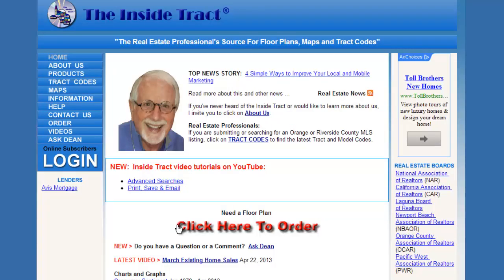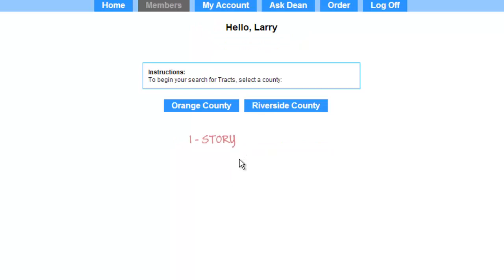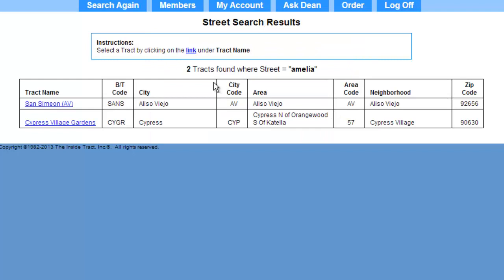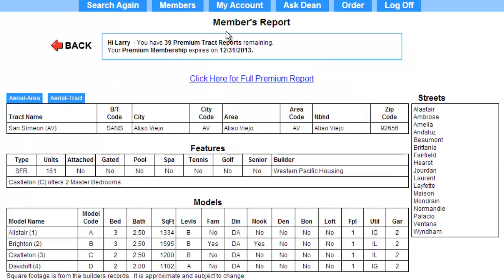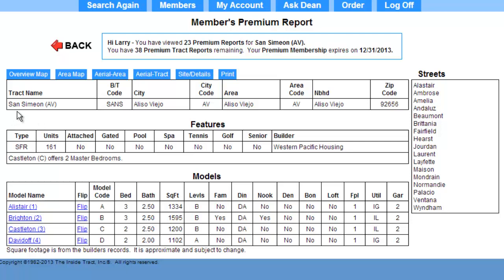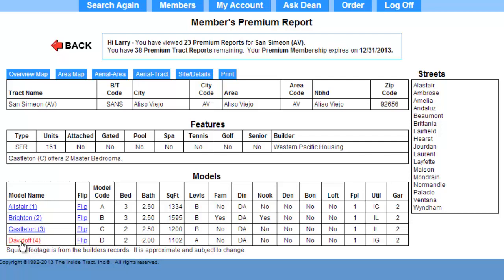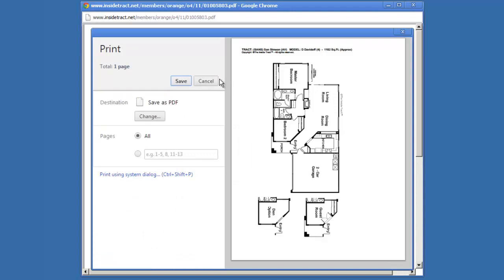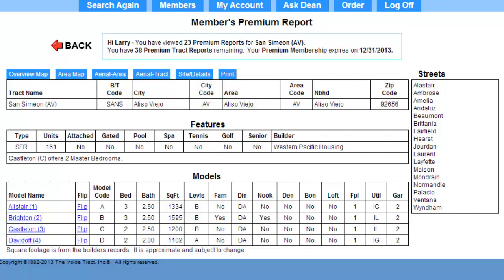The Inside Tract - Quick Start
How to quickly find a Floor Plan using The Inside Tract online tools.